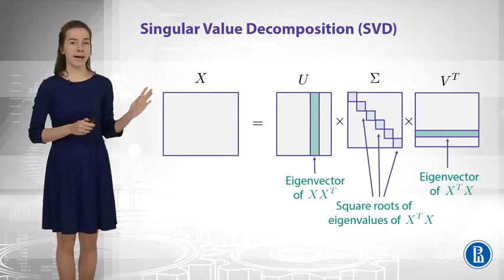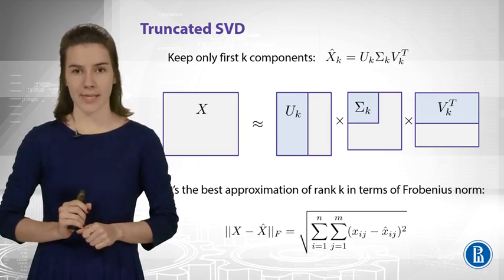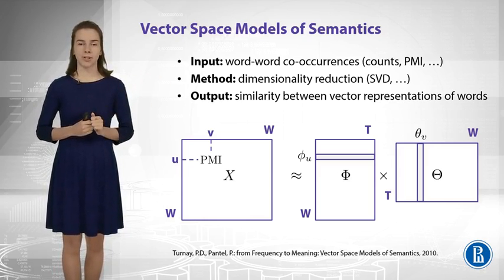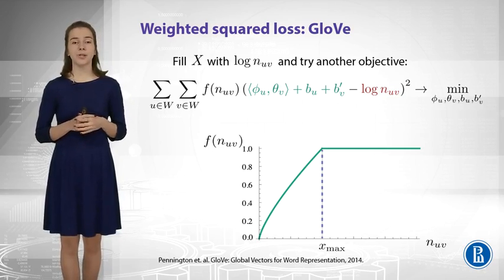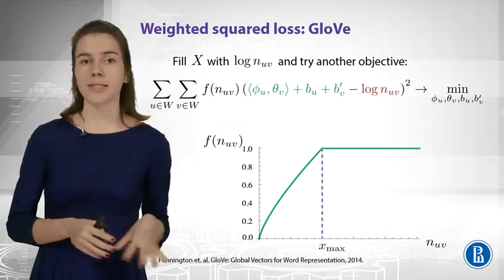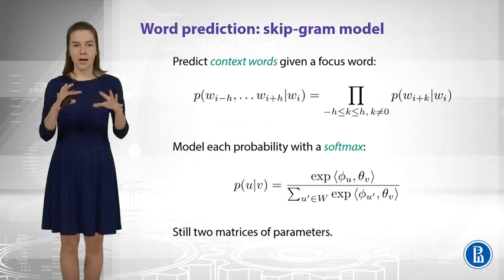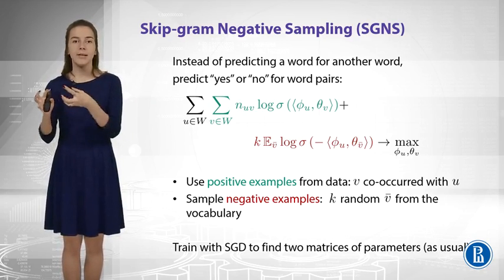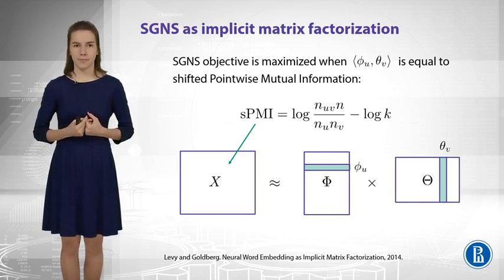Explicit and Implicit Matrix Factorization | Natural Language Processing | Coursera | CSE Animations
natural language
language processing
nlp ai
nlp examples
nlp applications
natural language processing techniques